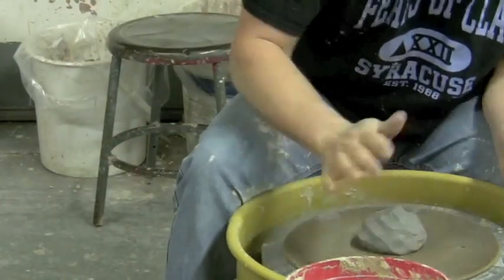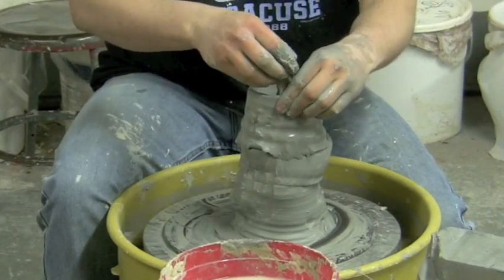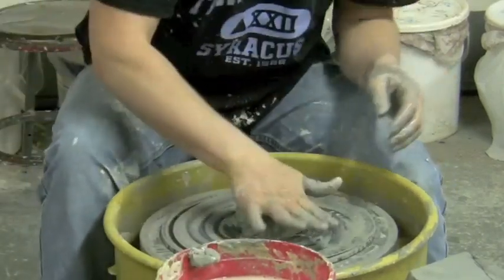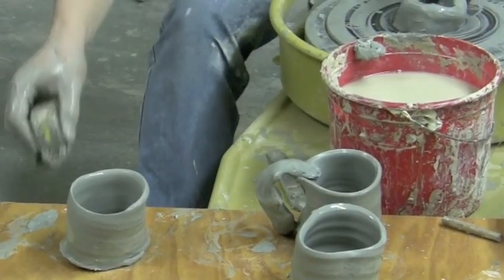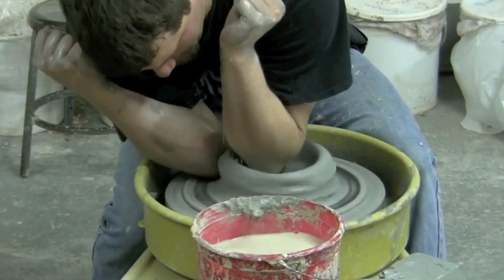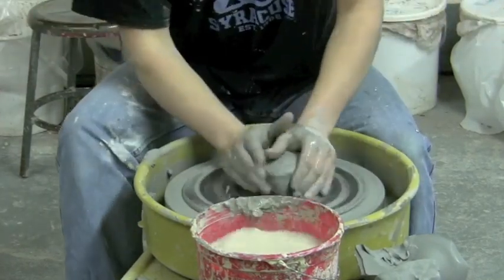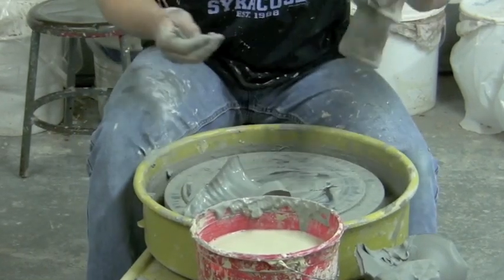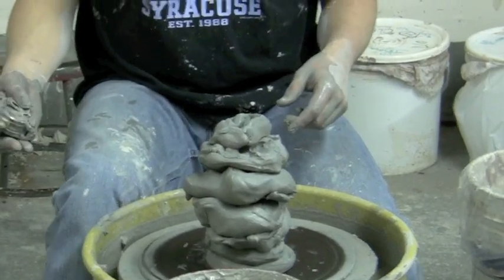Feats Of Clay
Feats of Clay is an annual event organized by local teachers as a means to celebrate ceramic art in Central New York. Each year, a teacher-juried exhibition of high school ceramics begins with an opening reception for the students and their families. A silent auction of ceramic works donated by local teachers, as well as the 'Feats of Clay' tee shirt sale helps fund annual student awards and prizes.

In May, participating schools converge on the Quad at Onondaga Community College to compete in the 'Feats of Clay Olympics'. Events including the 'cylinder stack', the 'no hands throw', and the mug production' have been student favorites for years. The school that wins the day's events are presented with the trophy by the previous year's winners. They will house the trophy for the year and add something significant to it.

The event has been hosted by Syracuse University, the Everson Museum of Art and is currently in its seventh year at Onondaga Community College. 'Feats of Clay' is supported by Onondaga Community College, Clayscapes Pottery and the Syracuse Ceramic Guild.